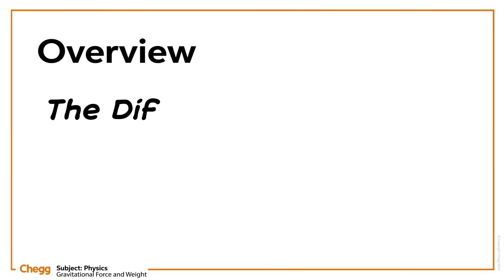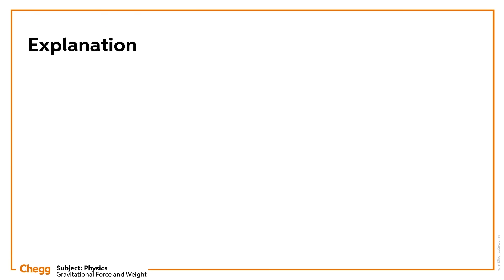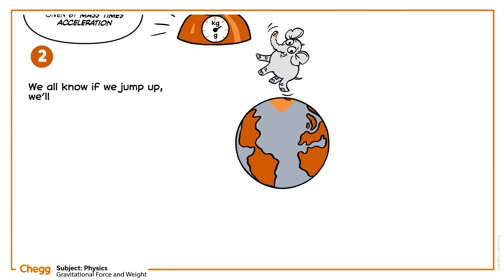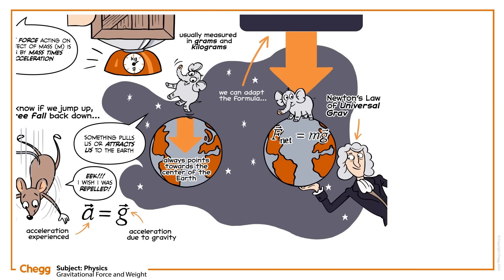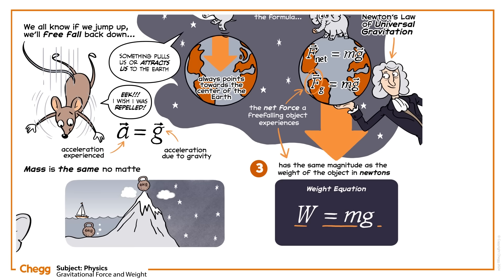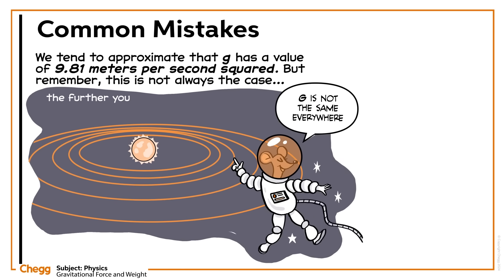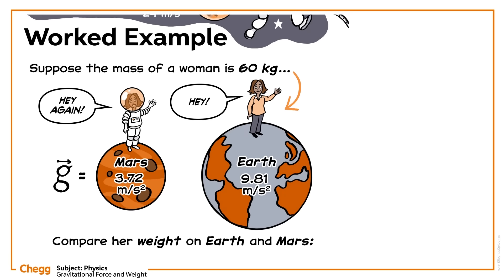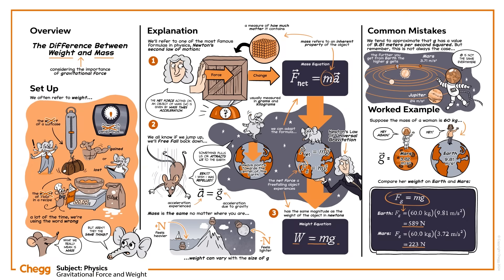Introduction to Gravitational Force and Weight | Physics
In this video, we're learning about the difference between weight and mass—terms often used interchangeably, but with distinct meanings. We'll define both weight and mass and see how they relate to gravitational force and gravitational pull.

00:00 Intro
00:14 Set up
00:34 Explanation
02:11 Common mistakes
02:35 Worked example